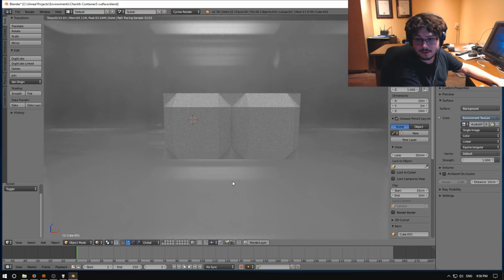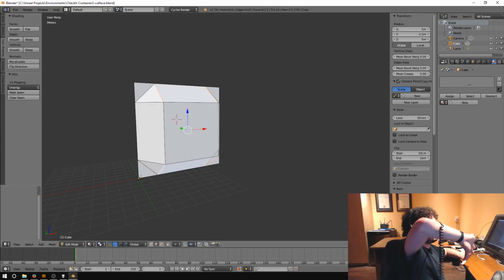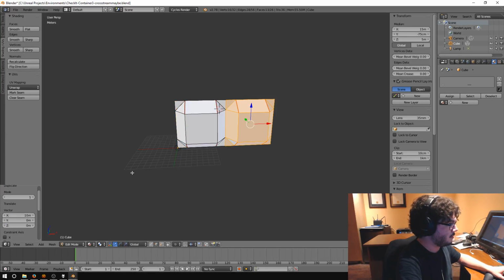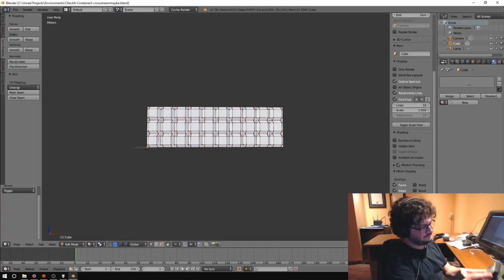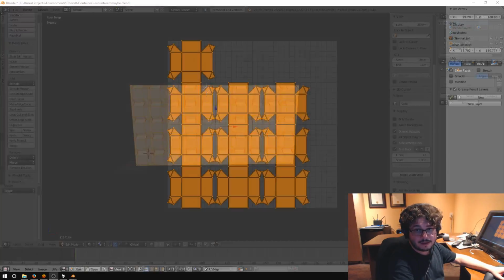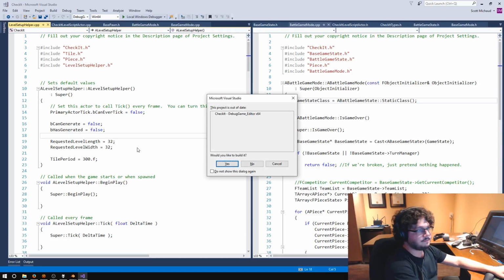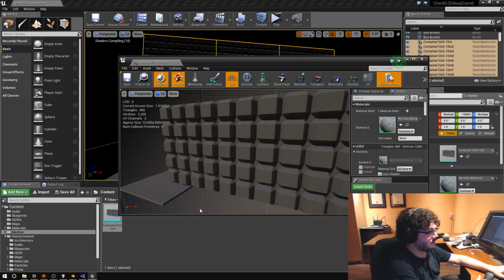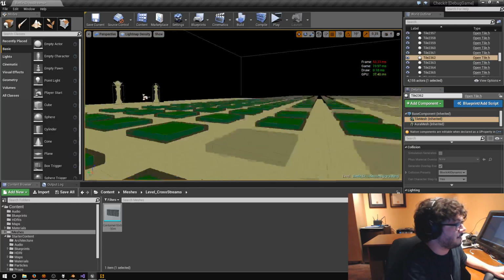"Check It!" Development Stream #205 -- Attempt at Environment Style (Part 2)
Originally recorded on Monday, May 8th, 2017.

In today's episode, we continue working on our new environment style. I also show you how to drink water from a piece of paper... once.